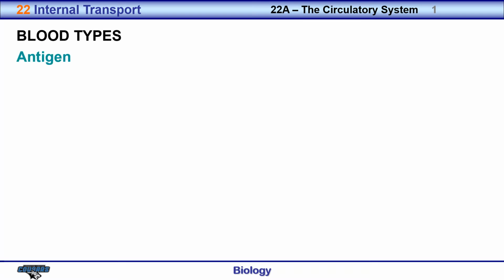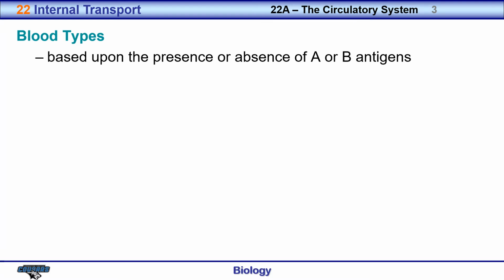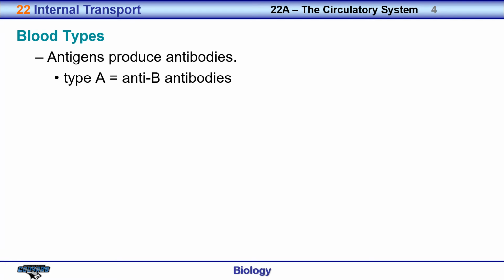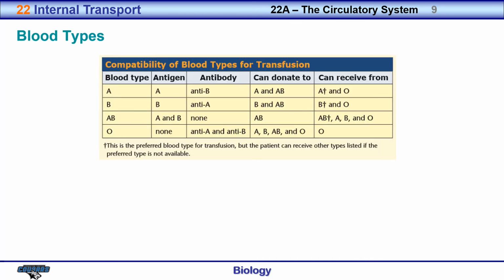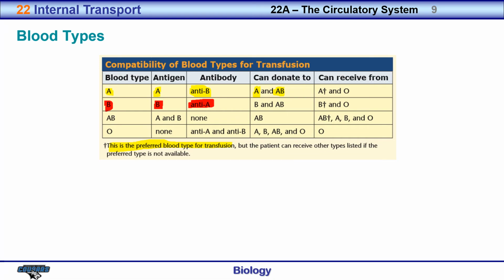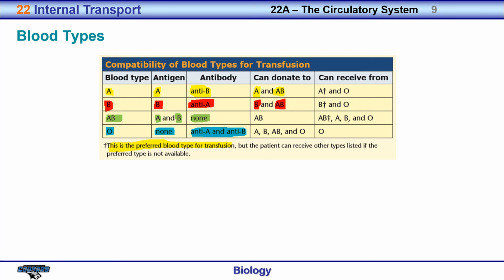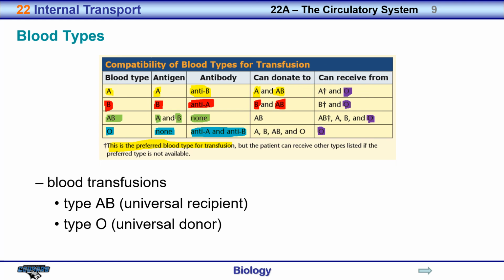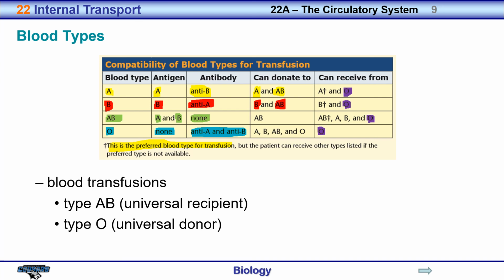Biology Chapter 22 Part 2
Biology - Chapter 22 - Internal Transport
Section 22A - The Circulatory System (Part 2 of 4)